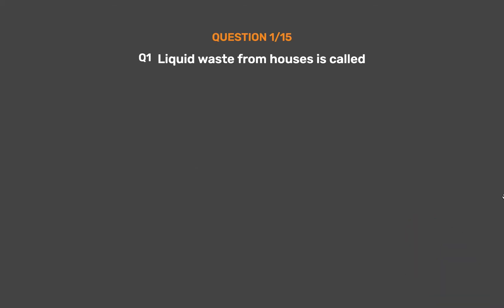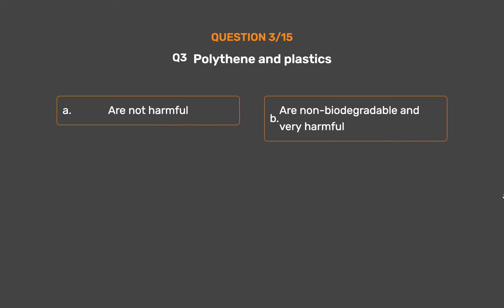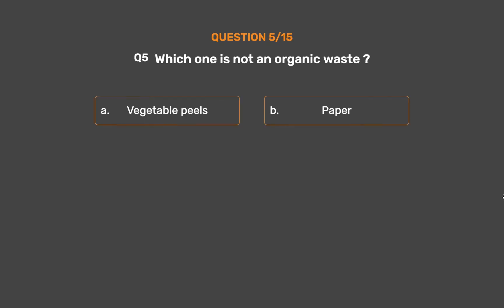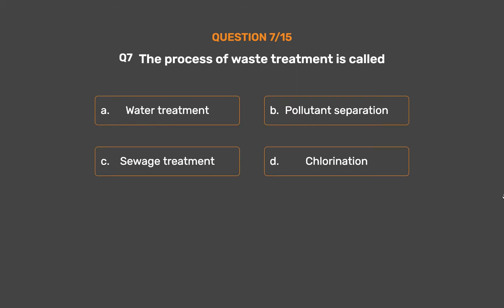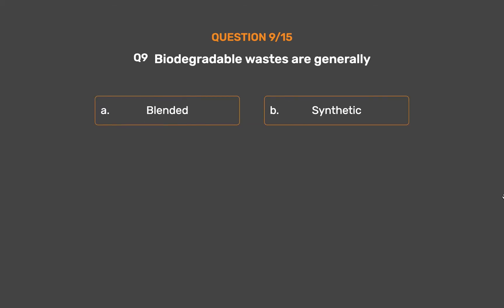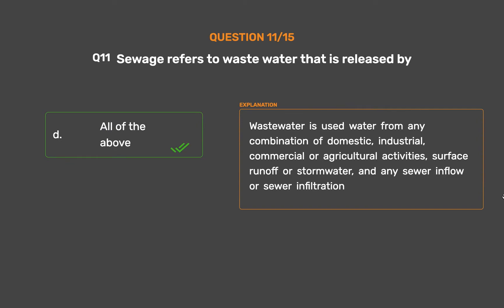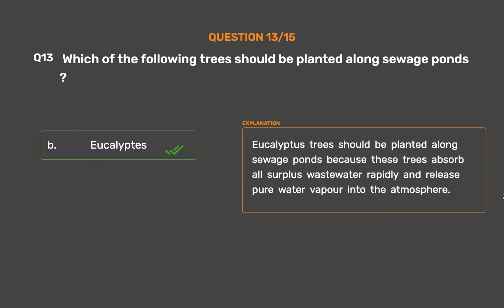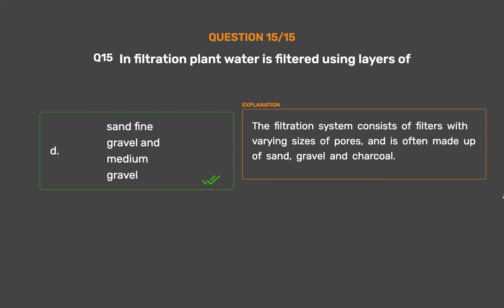NCERT CLASS 7 - SCIENCE - Waste Water story